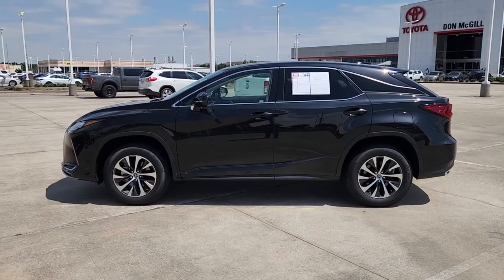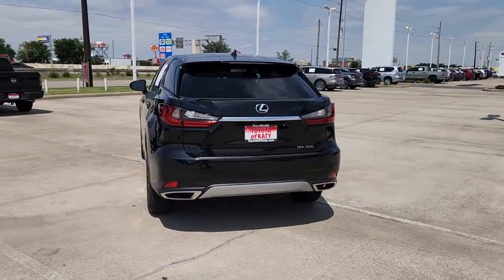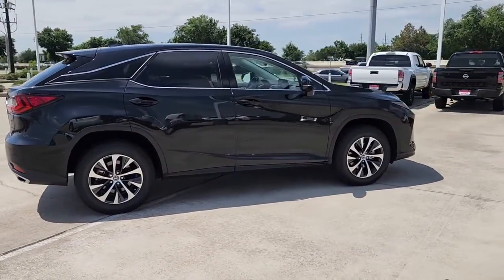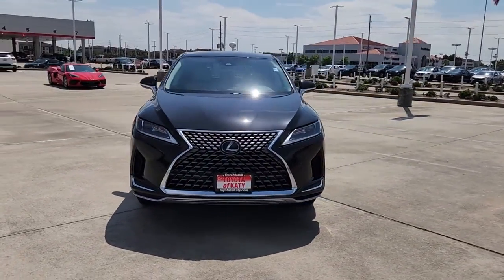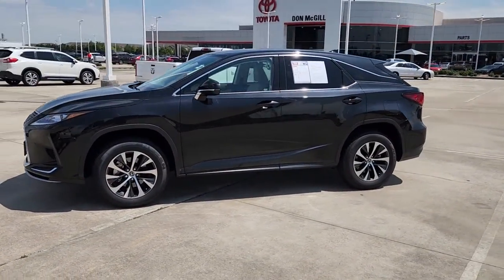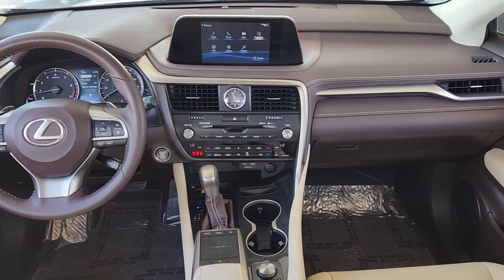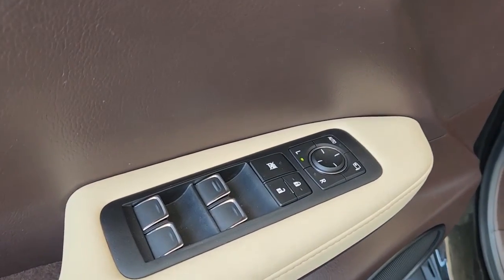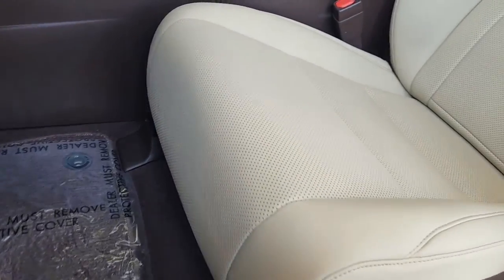2020 Lexus RX Katy, Houston, Cinco Ranch, Sugarland, Jersey Village K72960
Used 2020 Lexus RX available in 21555 Katy Freeway, Katy, Texas at Toyota of Katy. Servicing the Katy, Houston, Cinco Ranch, Sugarland, Jersey Village, TX area.

Toyota of Katy
21555 Katy Freeway

Certified. Black 2020 Lexus RX 350 FWD 8-Speed Automatic 3.5L V6 DOHC 24Vbrbr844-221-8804 Please call us to make an appointment or for more photos. We have over 600 pre owned to choose from and one of the largest selections of Certified Toyotas in Texas. Thank you for shopping with us. ADVERTISED SALES PRICES DO NOT INCLUDE RECON FEES !!! Recent Arrival! 20/27 City/Highway MPGbrbrL/Certified Details:brbr  * 161 Point Inspectionbr  * Vehicle Historybr  * Roadside Assistancebr  * Warranty Deductible: $0br  * CERTIFIED WARRANTY: Unlimited-mileage warranty up to 6 years. Balance of new car warranty (4 Year/50K Miles) plus 2 Year/Unlimited-mileage L/Certified warranty. SERVICE MAINTENANCE: Complimentary Maintenance Plan covering the first four basic factory-scheduled maintenance services for 2 years or 20000 milesbrbrbrIf it is a deal youre chasin then come on down to I-10 and Mason. Only at Toyota of Katy!